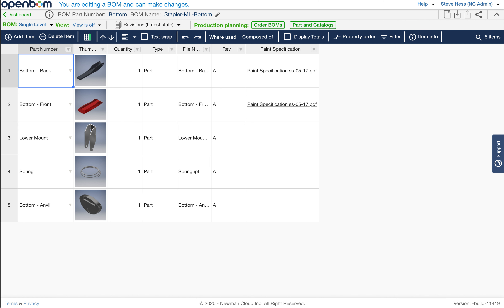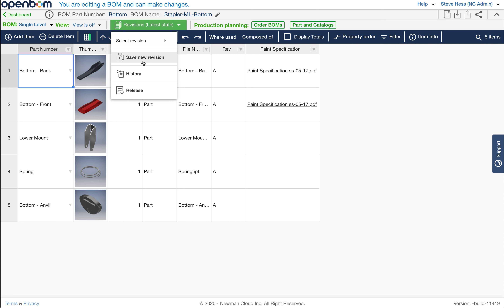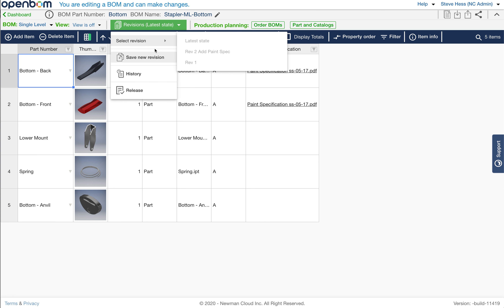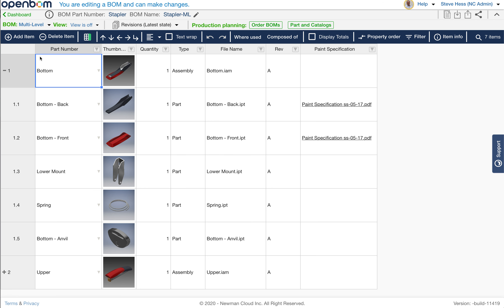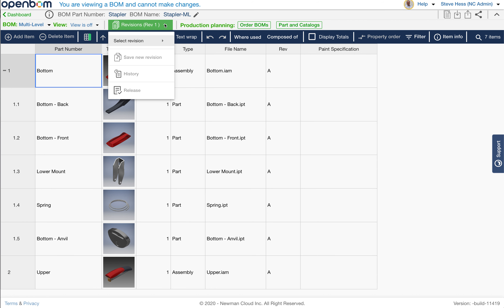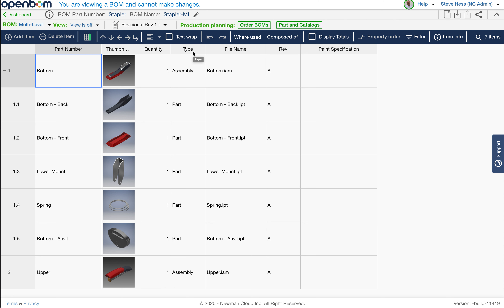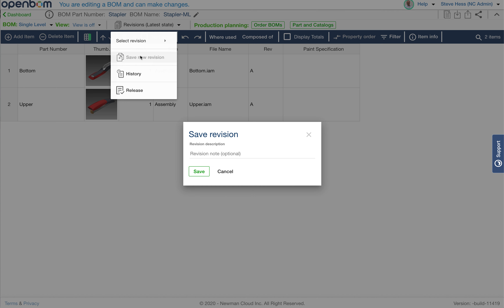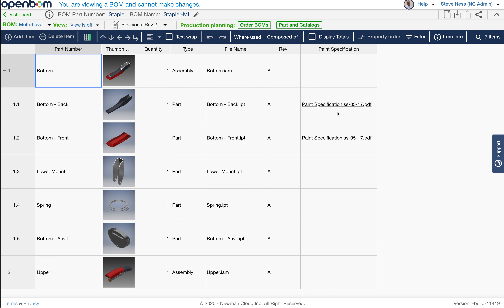OpenBOM multi level revision demo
In this video, you can learn how OpenBOM manages revisions of nested (multi-level) structures.